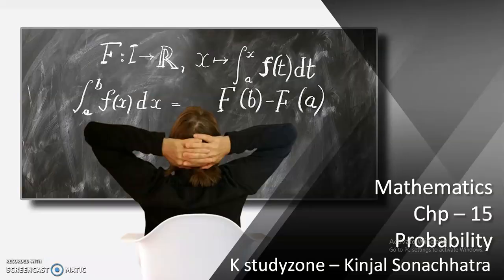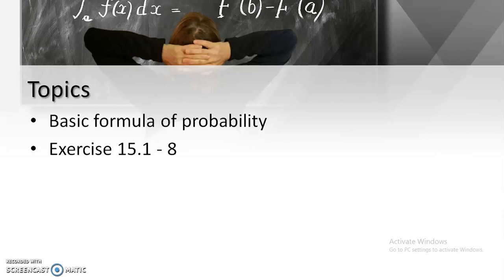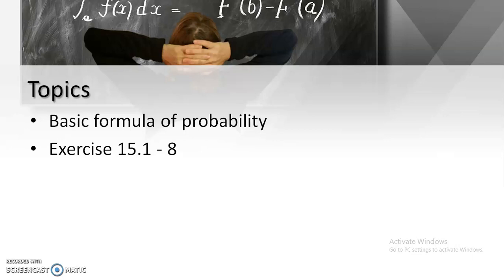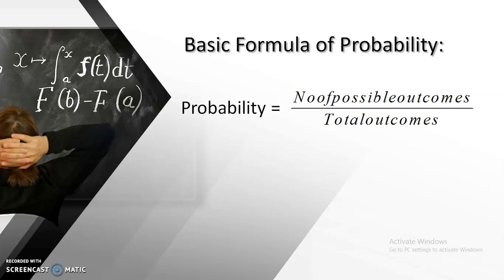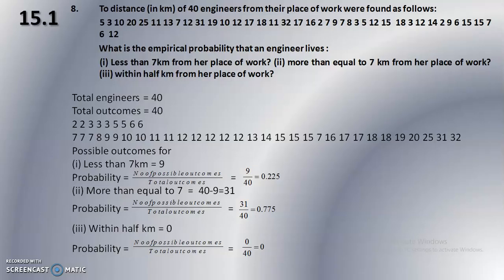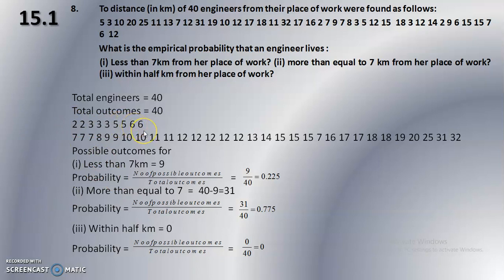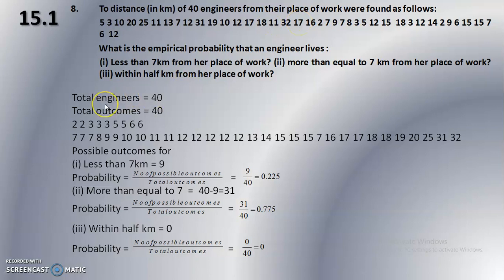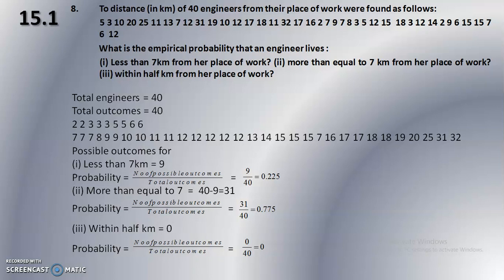Math - Probability (Part 20) | Exercise 15.1 | 8 | Std 9 | CBSE | NCERT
K studyzone

Hi guys,
This is the twenty tutorial of std 9. Probability chp 15. This video is all about how to solve sum of probability...